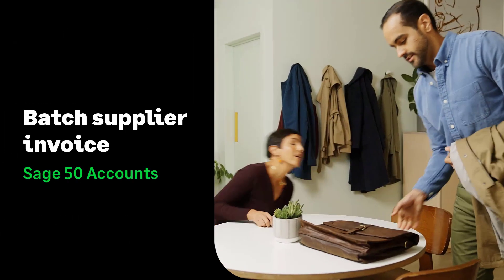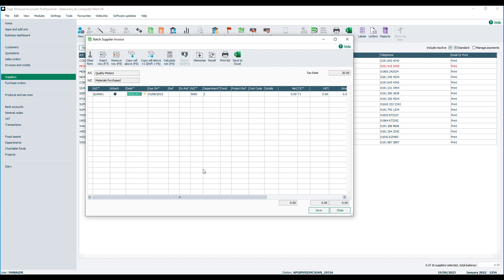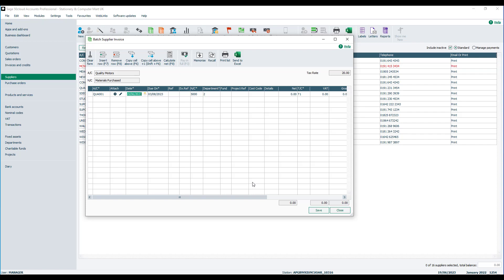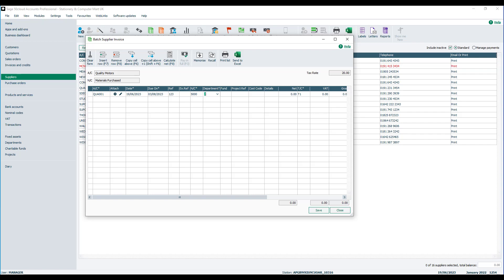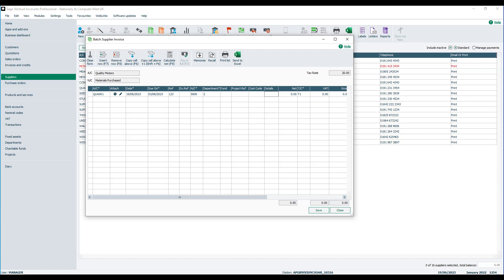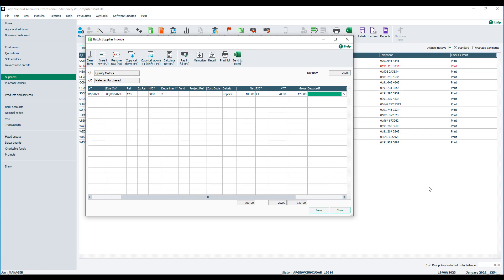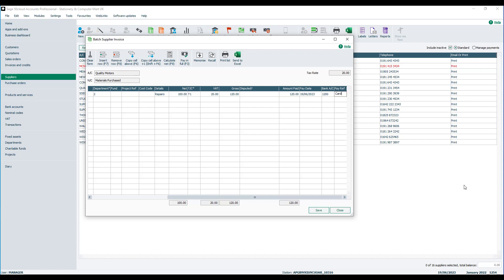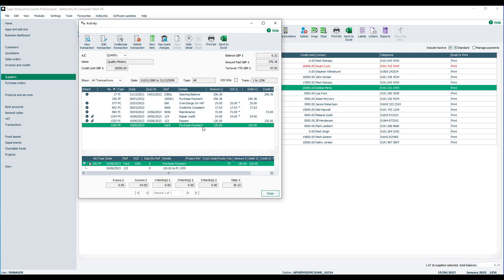Sage 50 Accounts (UK): Batch Supplier Invoices